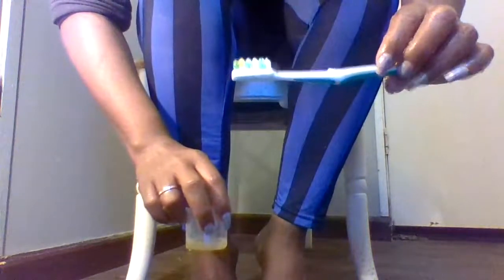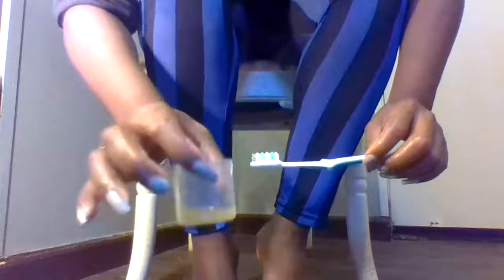Beauty Tips For Soft FEET At Home Beauty Advice Care Tricks And Tips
Beauty Tips for soft feet